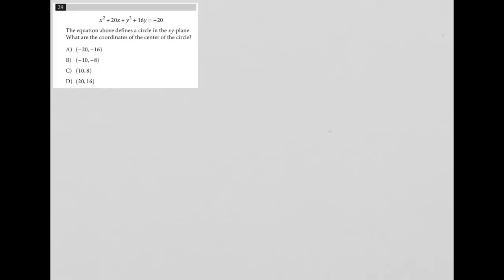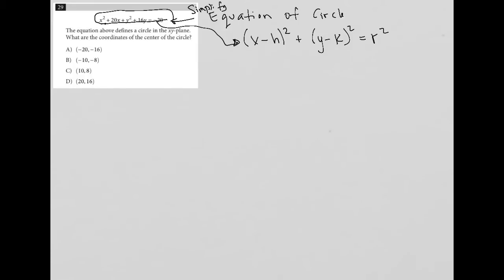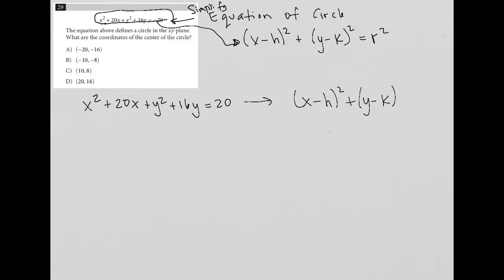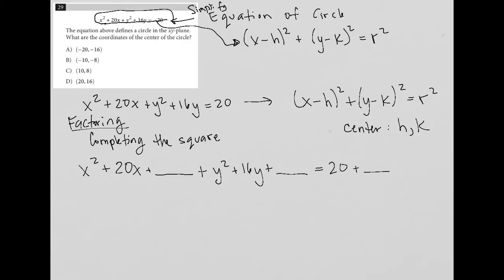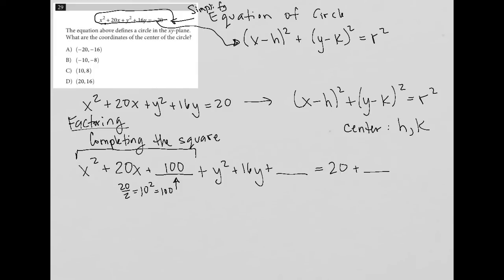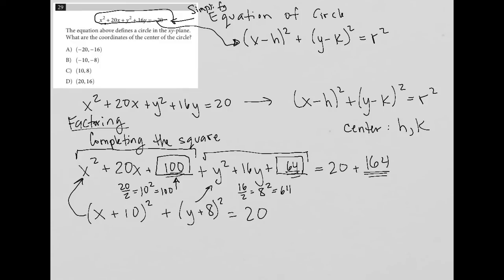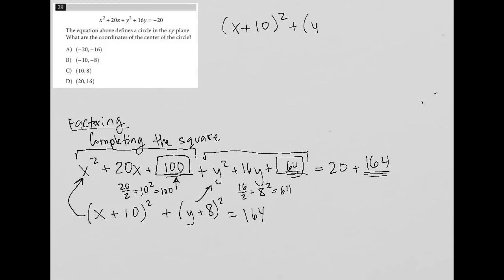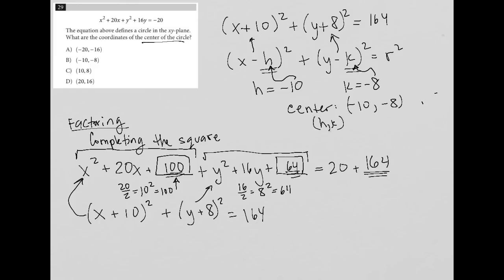x^2 + 20x + y^2 + 16y = 20 The equation above defines a circle in the xy plane. What are the...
Digital SAT Question Bank: Geometry and Trigonometry (HARD)

In the xy-plane, the graph of 2x^2 - 6x + 2y^2 +2y = 45 is a circle.  What is the radius of the circle?

ID: 9e44284b

Skill: Circles